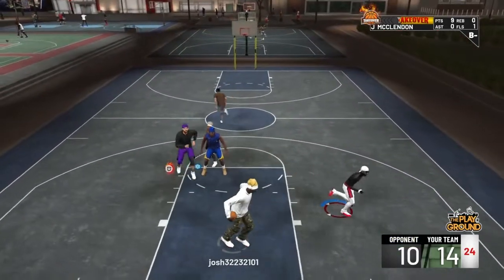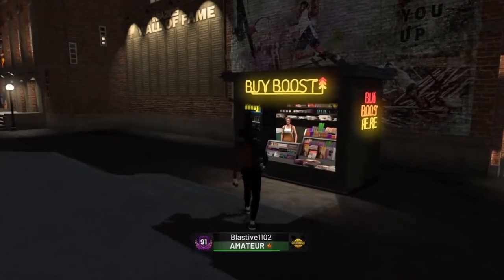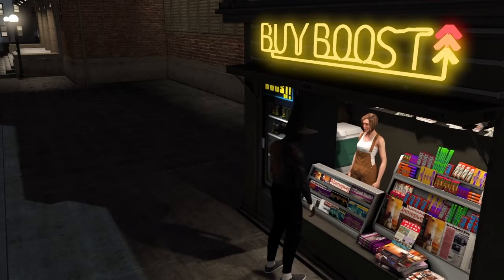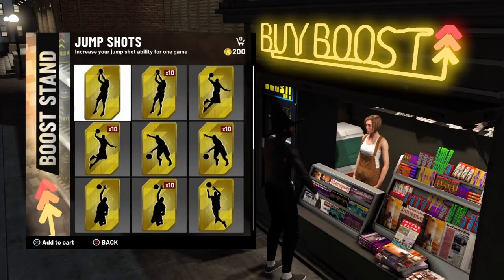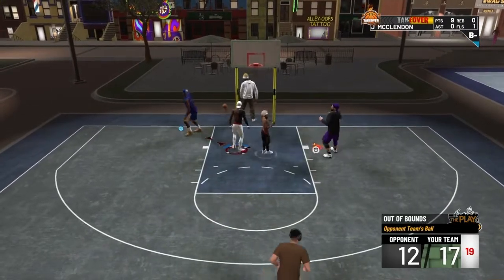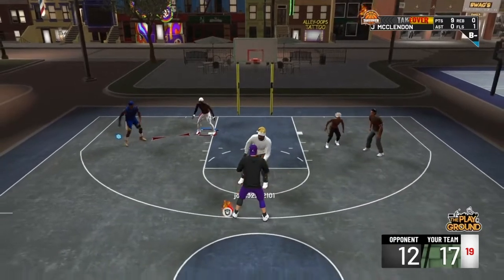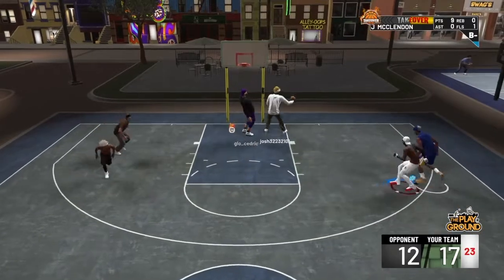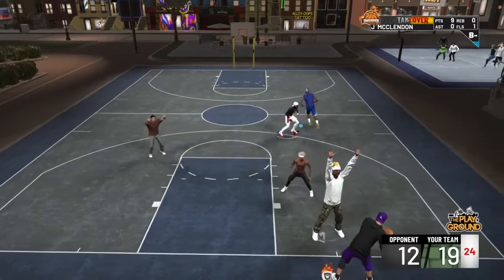CRAZY NEW UNLIMITED BOOST GLITCH!!😱Working after patch 1.09😱